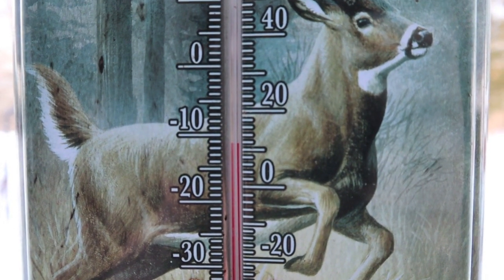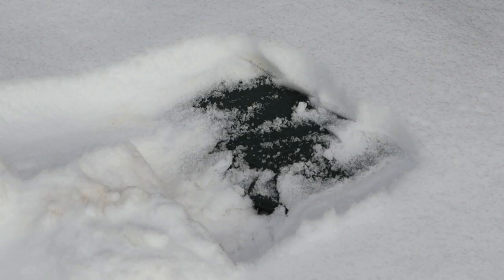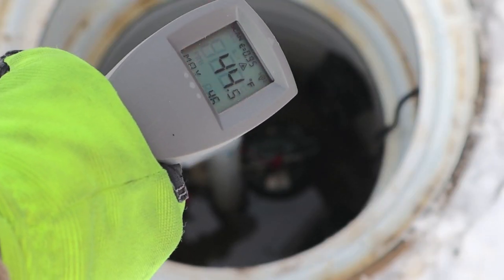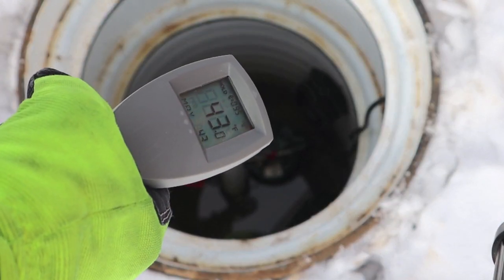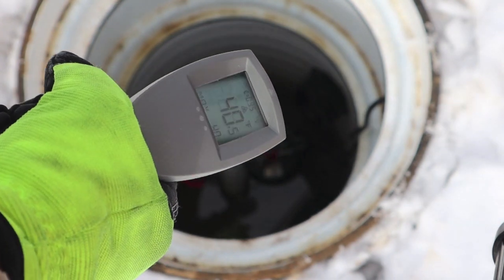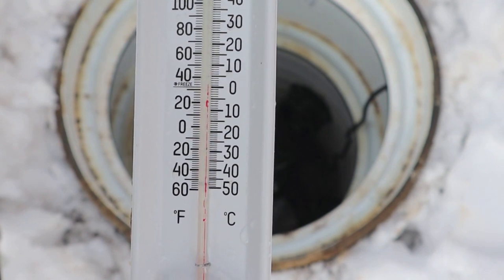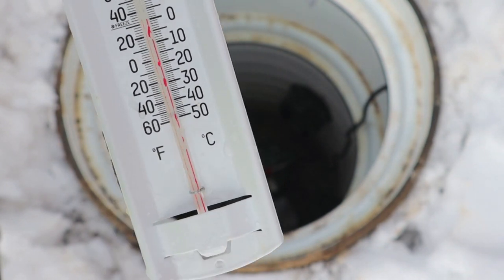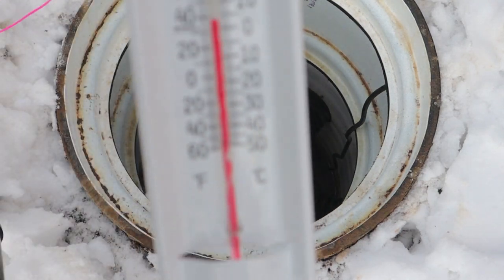10 Degrees Will Your Outside Sump Pump Freeze and Bust?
The frost line will vary, depending on your geographical location.
As an example, in the state of Indiana, it runs from 30 to 60 inches, in the southern part of the state it is 30 inches and in the northern part will be 60 inches.